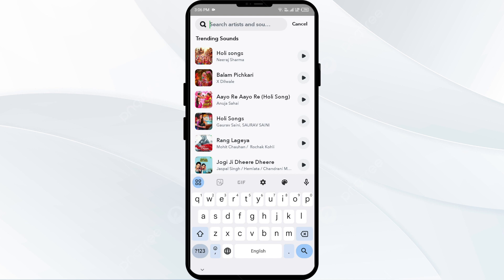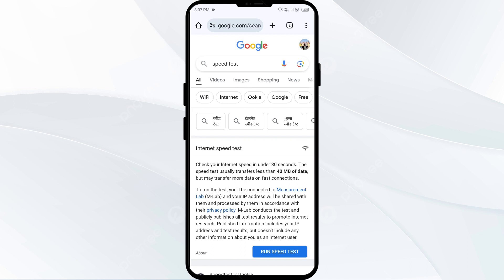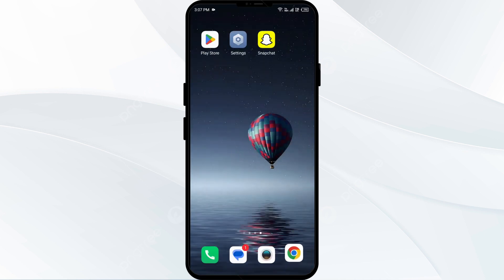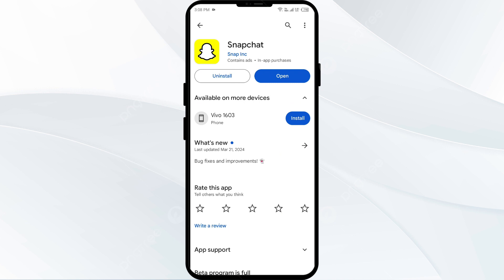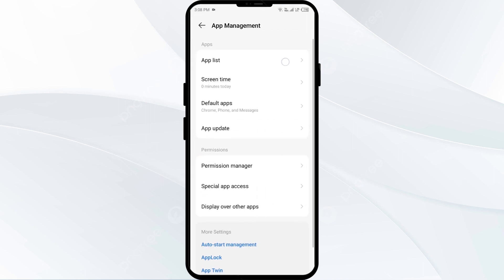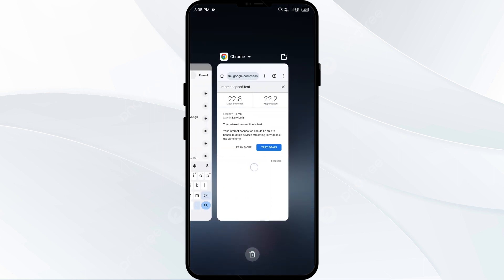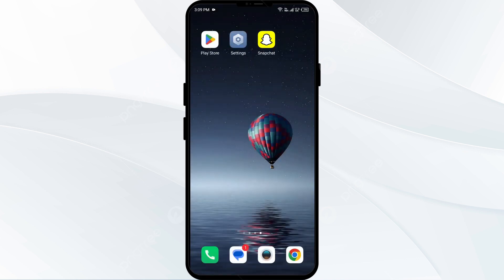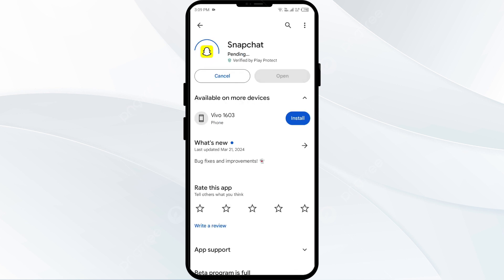How To Fix "This Sound Is Currently Not Available" On Snapchat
In this tutorial, learn how to troubleshoot and resolve the common issue of "This Sound Is Currently Not Available" on Snapchat. Follow step-by-step instructions to fix the problem and enjoy using sound features on the app again.

00:26   Solution1: Check Internet Connection
01:11   Solution2: Update Snapchat
01:42   Solution3: Clear Cache
02:11   Solution4: Restart Snapchat
02:38   Solution5: Reinstall Snapchat
03:24   Solution6:  Restart Device